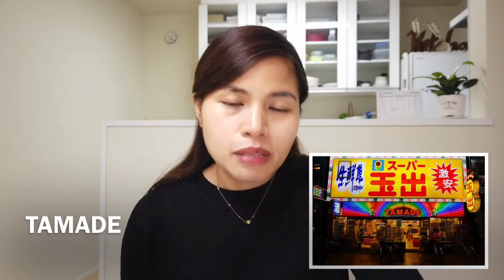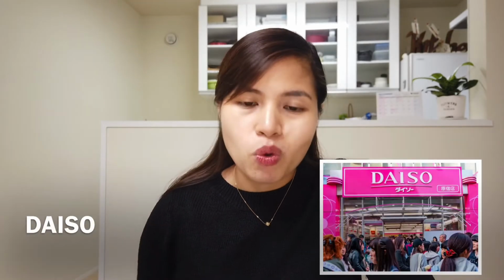Student visa in Japan| Tips for saving money| Life Hacks in Japan